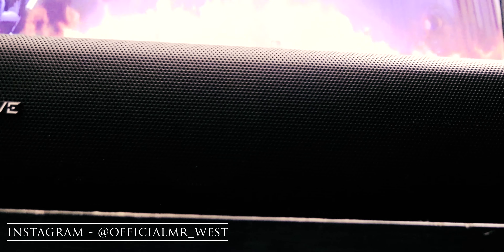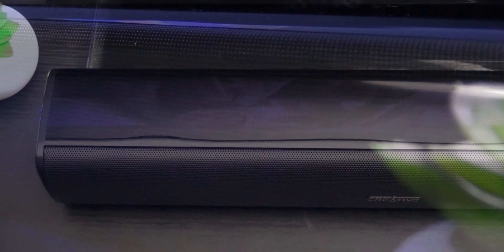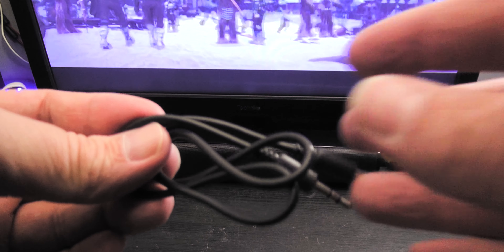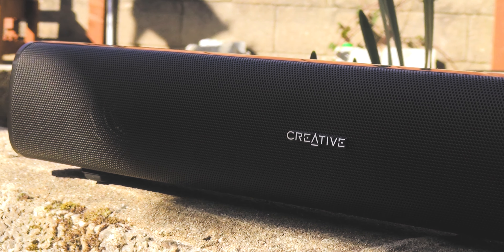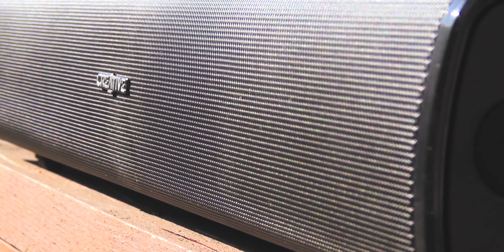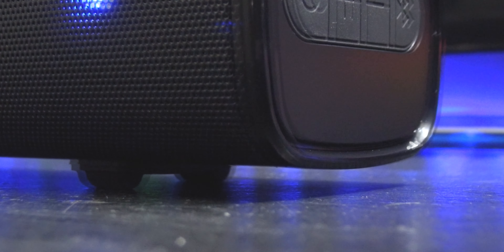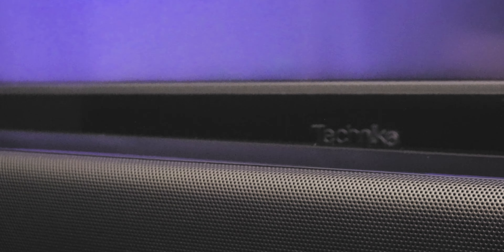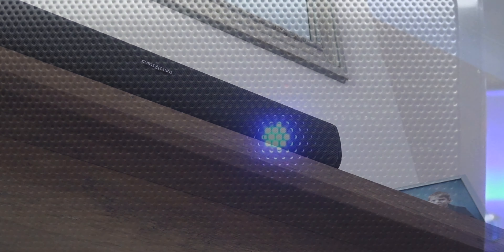Creative Stage Air Review - The Mini Desktop Soundbar with BIG SOUND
The Creative Stage Air is a mini soundbar designed to complement your desktop. At under £50 it promises big sound from its small dimensions - but is it any good?

Creative Stage Air at Amazon

Music;